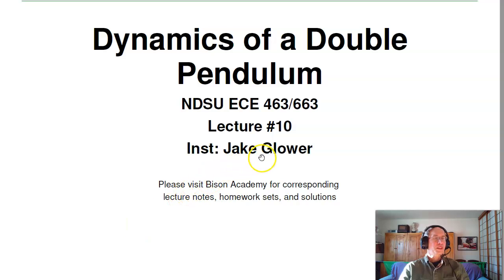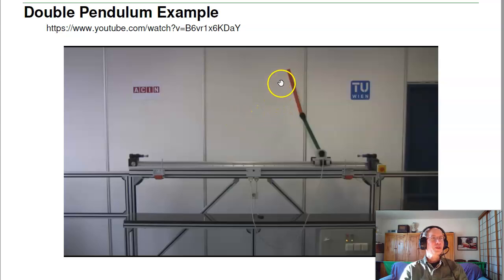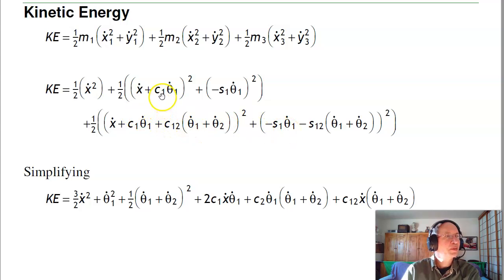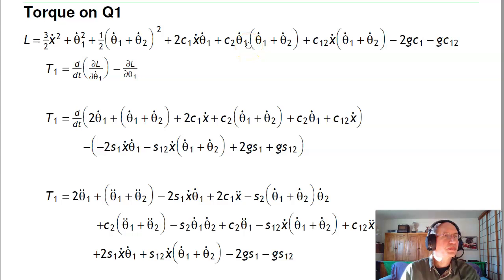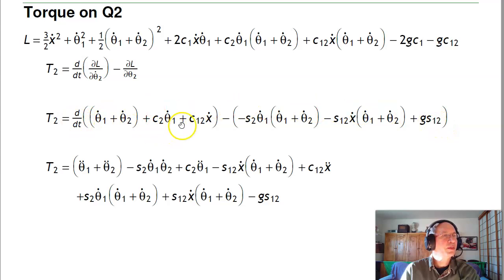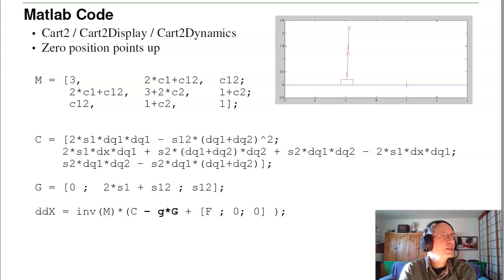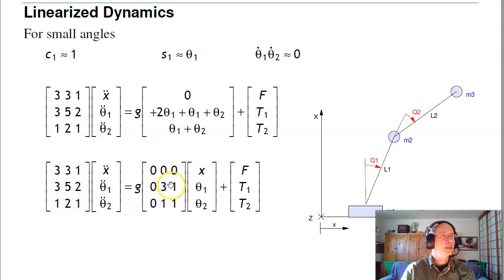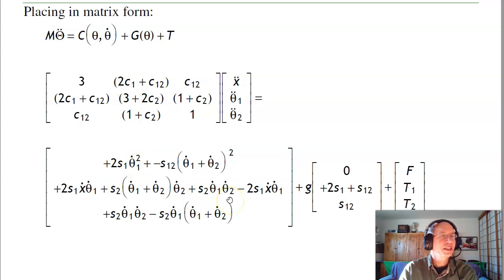ECE 463.10 Dynamics of a Double Pendulum